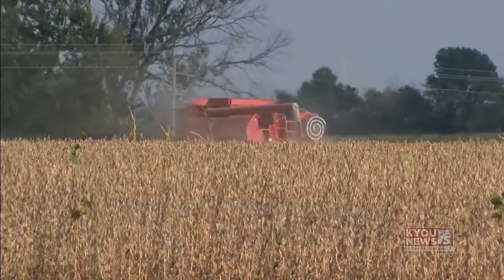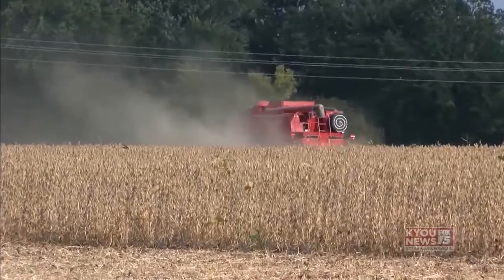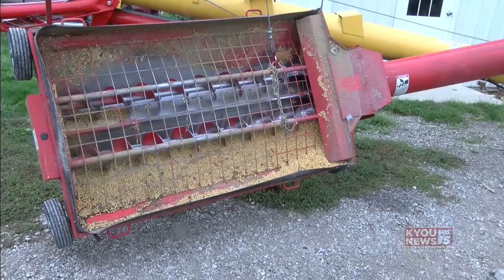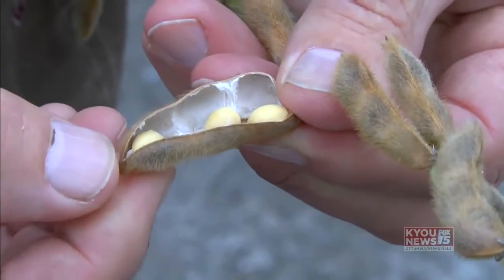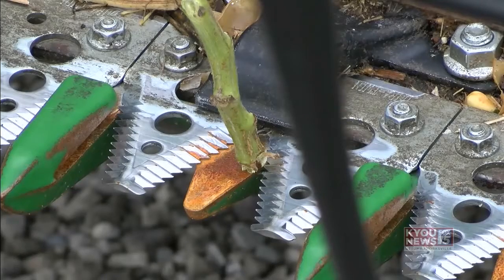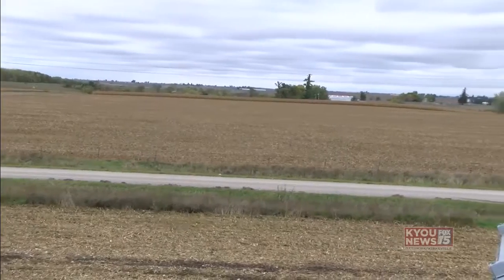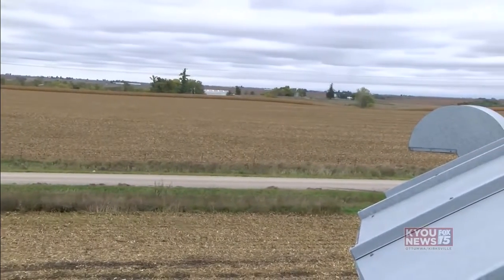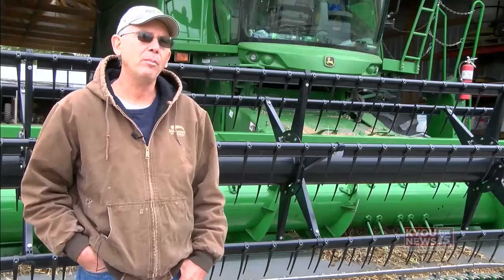KYOU NEWS Story 5 10 11 2017